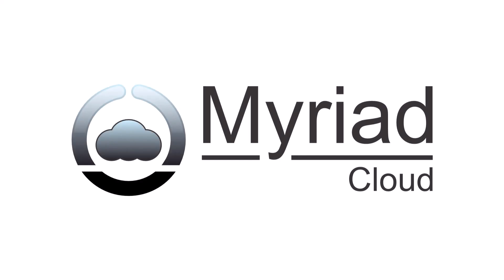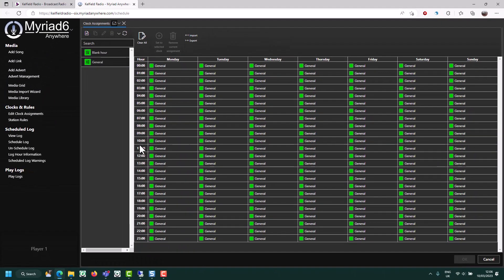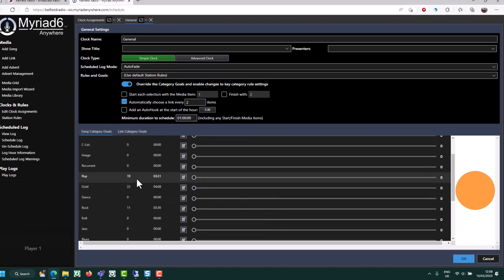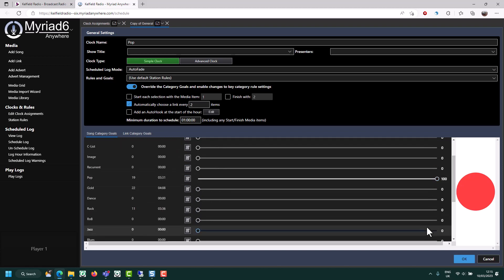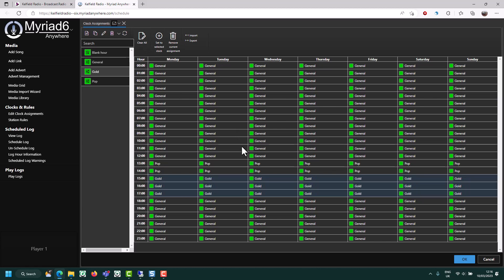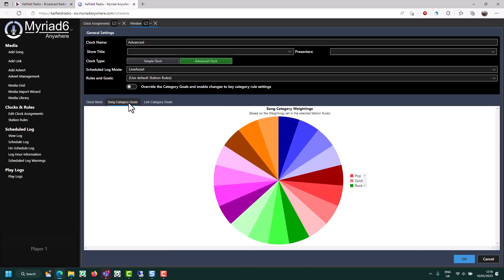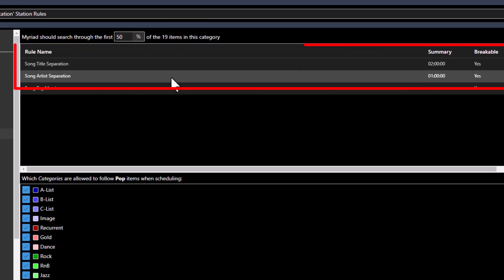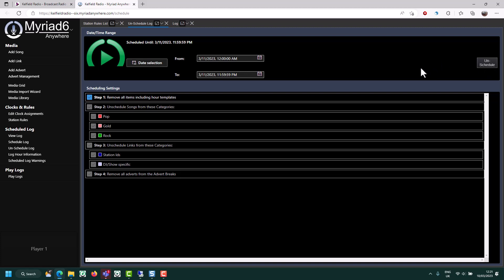Myriad Cloud Quick Start (Part 6) - Getting Started With Scheduling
Learn how to setup a basic schedule for your station including simple & advanced Clocks, Station Rules and how to Schedule content for your station.